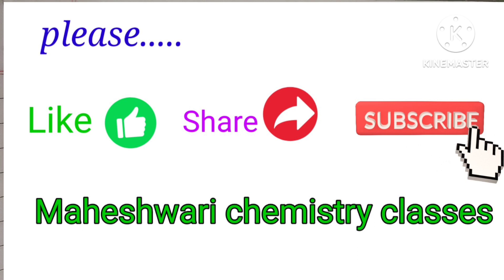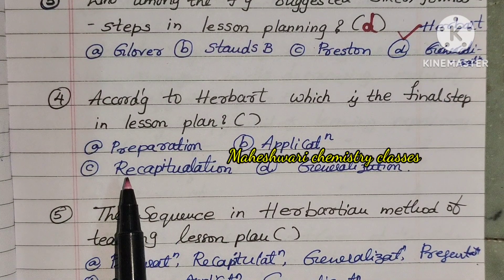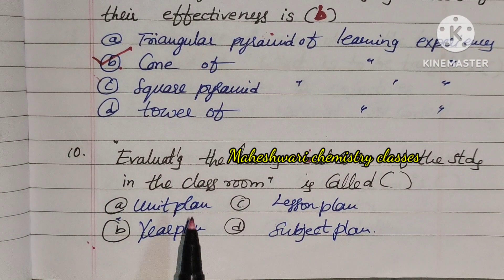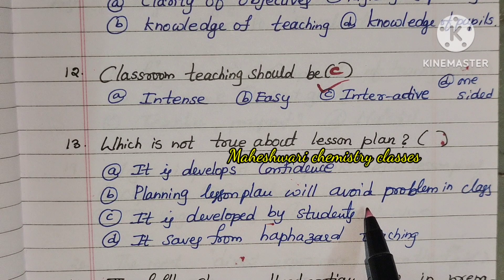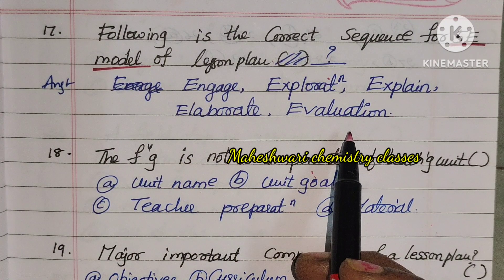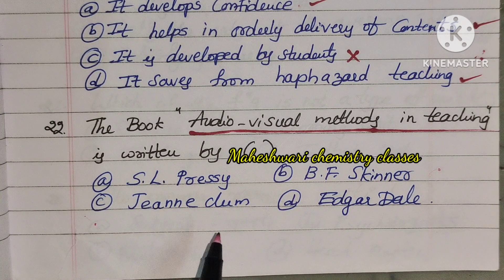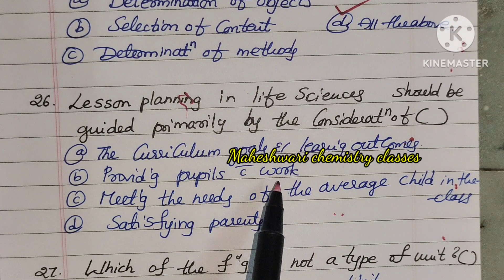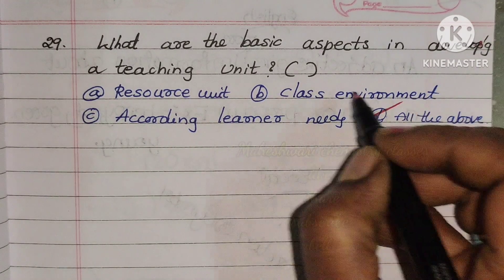planning of teaching physical sciences grand test// gurukula physical science methodology in Telugu